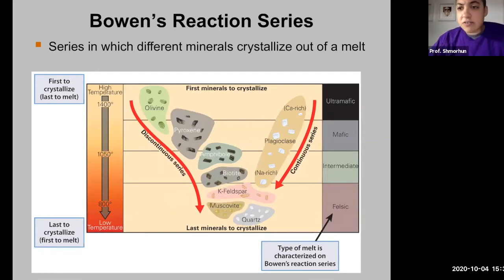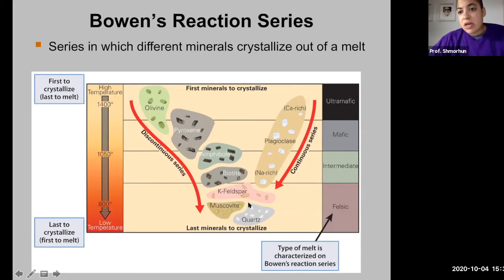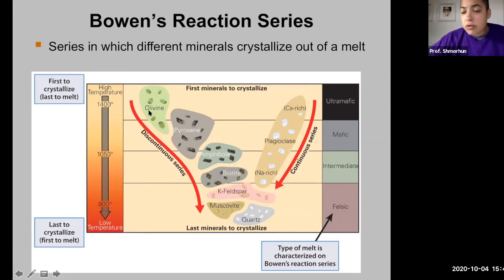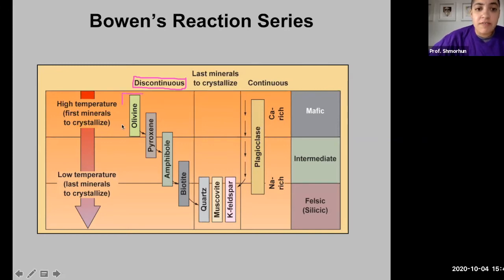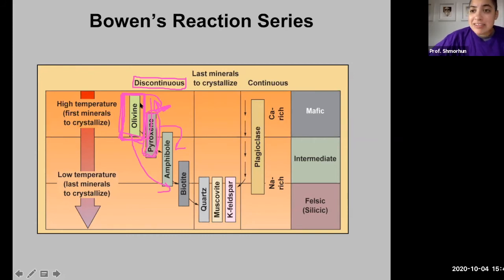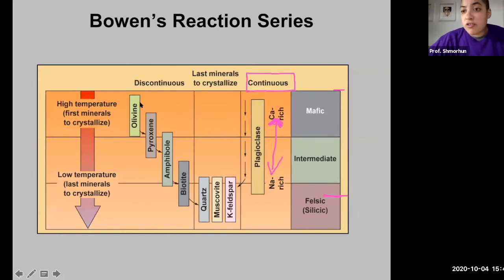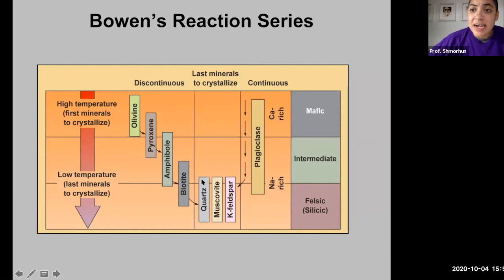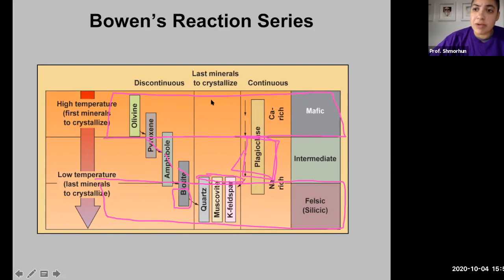Bowen's Reaction Series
Geology 100 Lecture on Igneous Rocks topic "Bowen's Reaction Series"